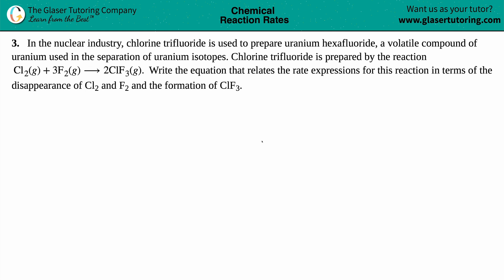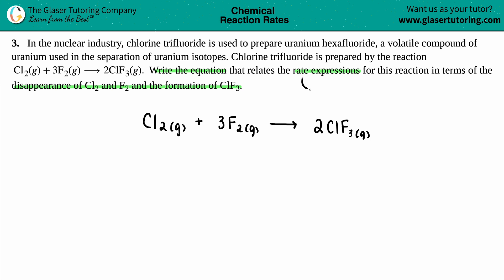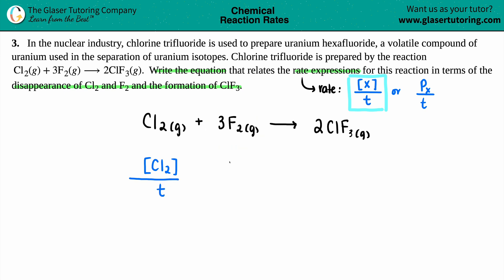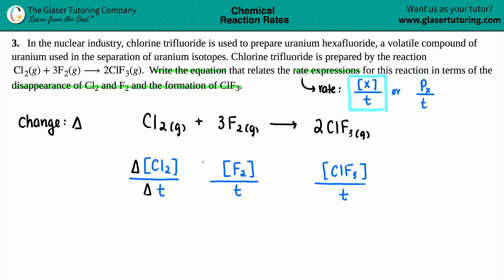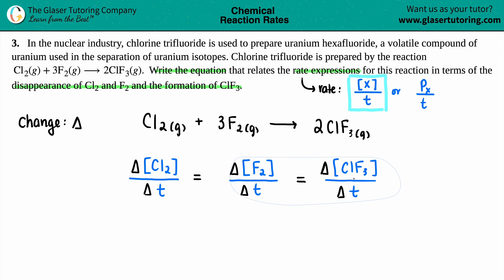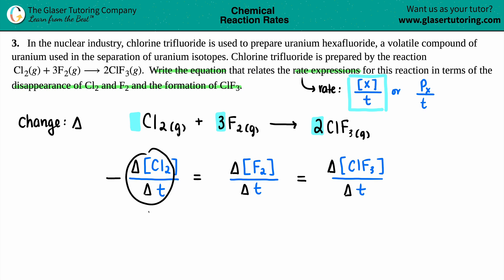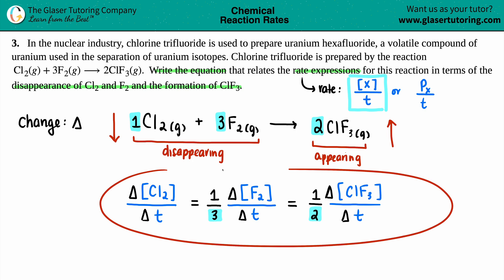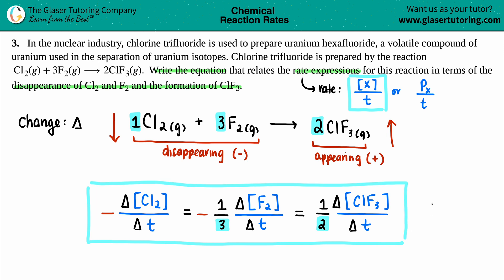12.3 | In the nuclear industry, chlorine trifluoride is used to prepare uranium hexafluoride, a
In the nuclear industry, chlorine trifluoride is used to prepare uranium hexafluoride, a volatile compound of uranium used in the separation of uranium isotopes. Chlorine trifluoride is prepared by the reaction Cl2(g) + 3F2(g) → 2ClF3(g). Write the equation that relates the rate expressions for this reaction in terms of the disappearance of Cl2 and F2 and the formation of ClF3.